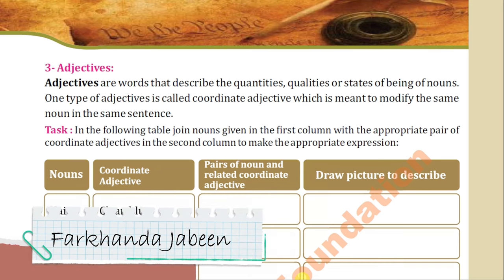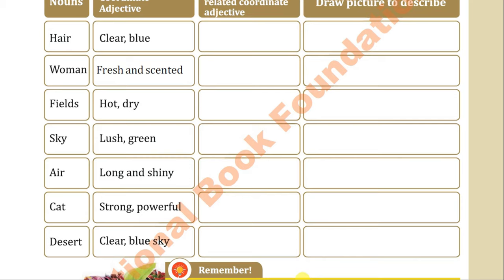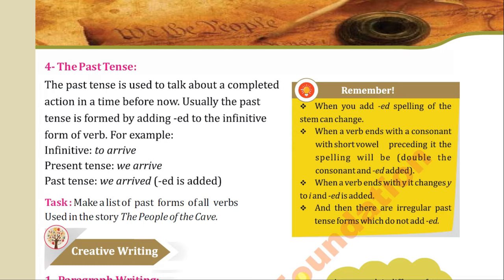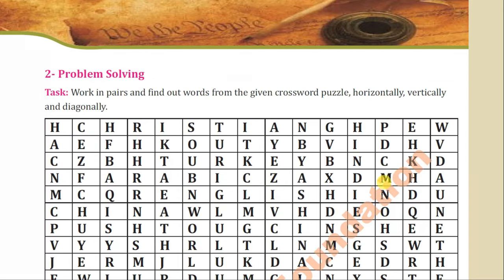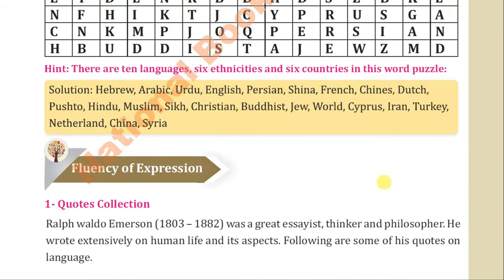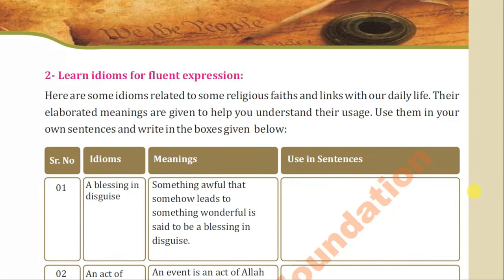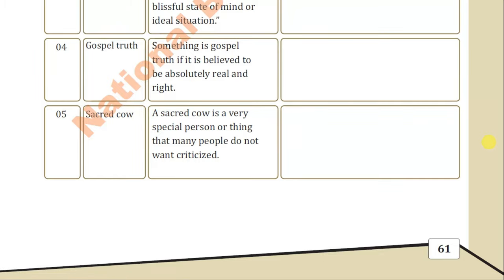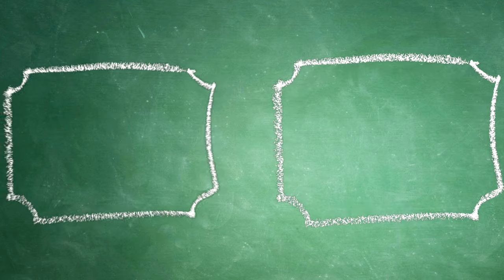People of the cave | Grade 6 | Chapter 4 | Part 6 l 👨‍🎓 👩‍🎓 🎓🏆 🥇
This video is a part of online education for grade 6 students in Pakistan following the curriculum of National Book Foundation .These videos are written and produced by Farkhanda Munawar. Farkhanda Munawar is a highly experienced Assistant Professor and head of English Literature Department at a  Government college Islamabad, Pakistan.

Produced by: Farkhanda Munawar

Speakers: Farkhanda Munawar